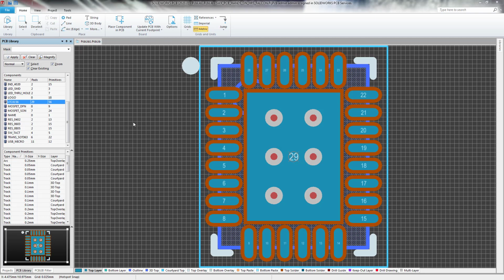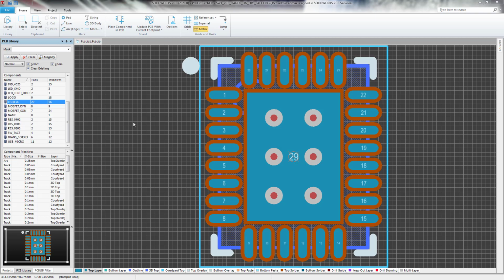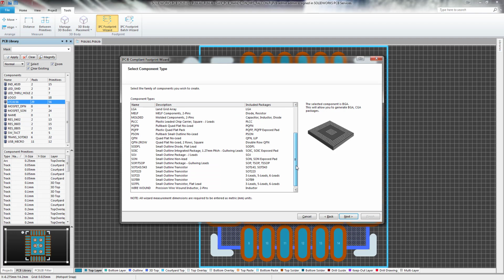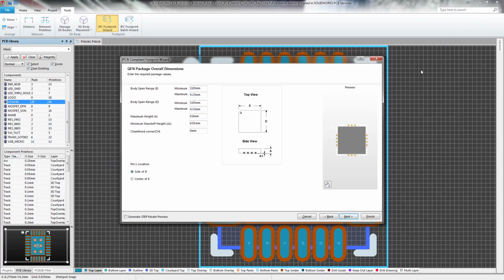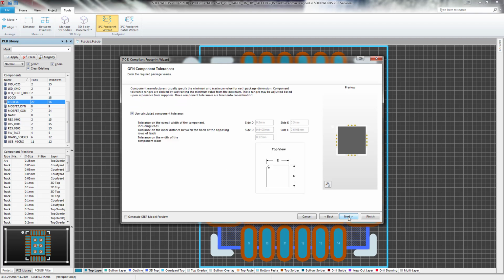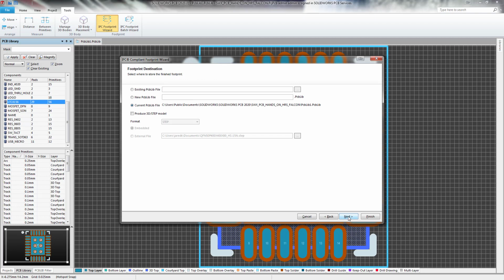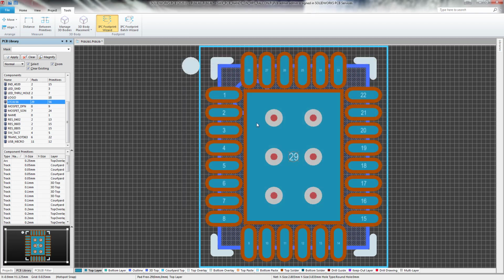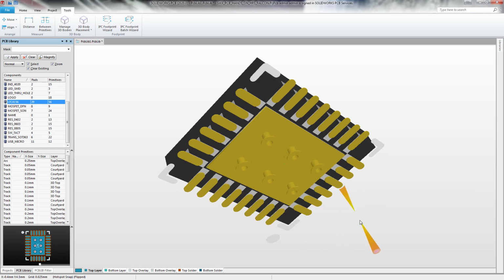SOLIDWORKS PCB: Using The IPC Footprint Wizard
Learn how to use the IPC Footprint Wizard within SOLIDWORKS PCB to generate component footprints that meet IPC standards.  The wizard allows users to directly input numerical data, from a given component's datasheet, in order to then automatically generate the IPC compliant footprint.  The wizard also allows users to associate a 3D model of the component to the footprint.